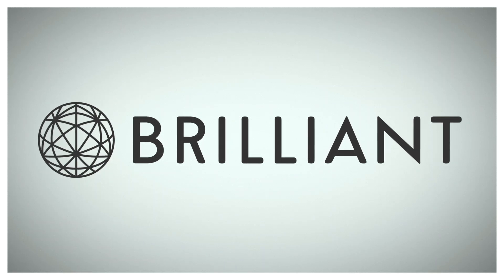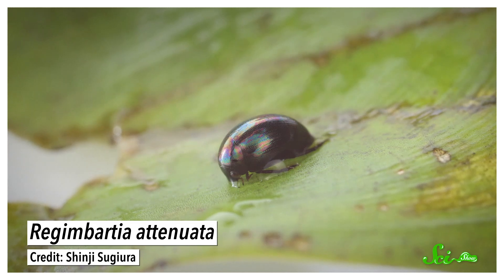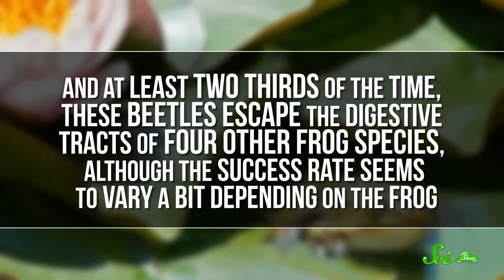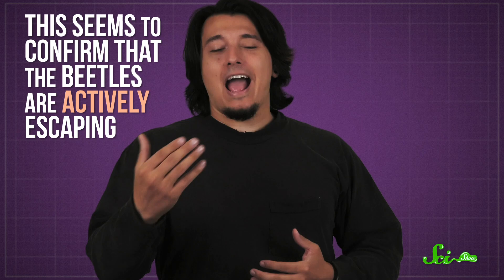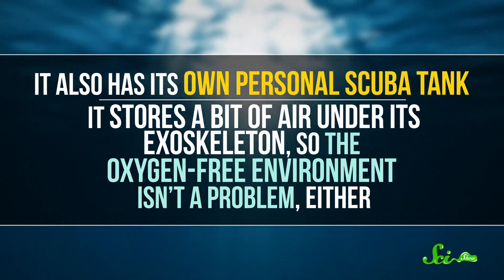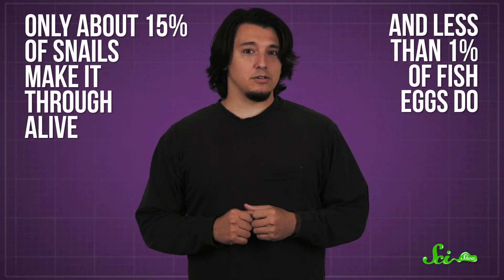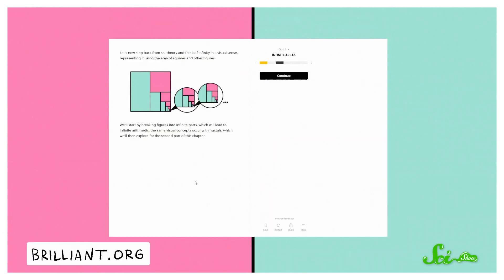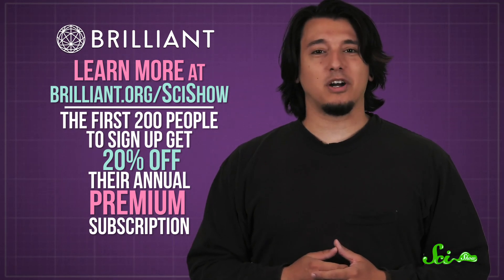This Beetle Crawls Through Frog Intestines to Survive Being Eaten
Animals have a lot of ways to avoid becoming dinner, but one particular beetle can get eaten, and just, well let's just say it's going to be alright in the end.